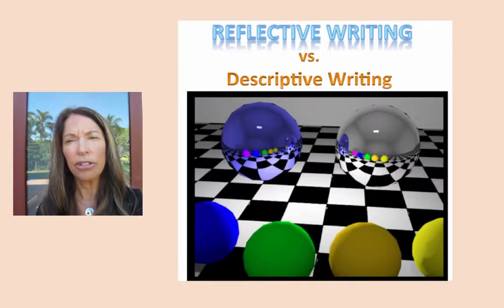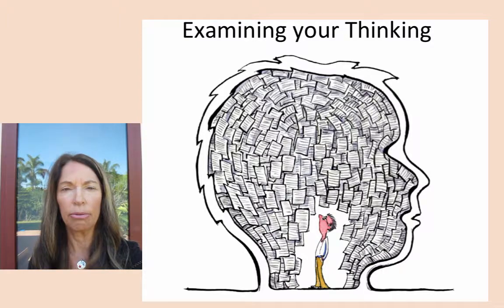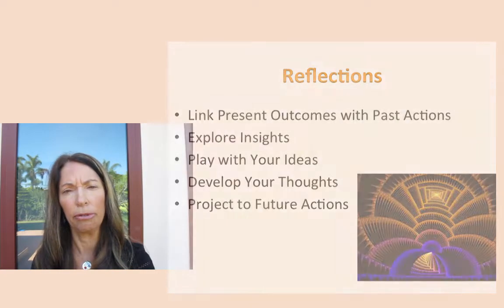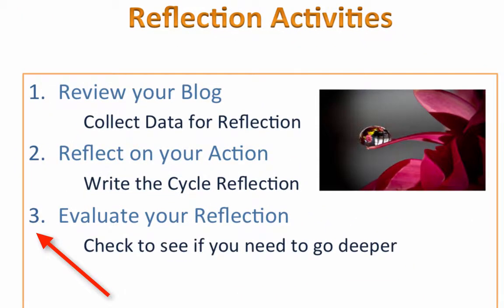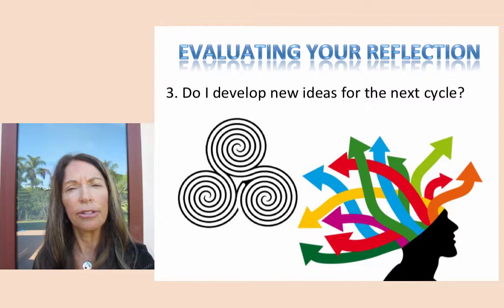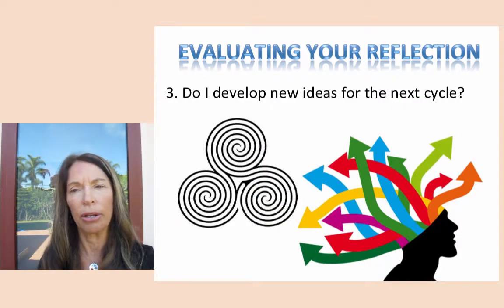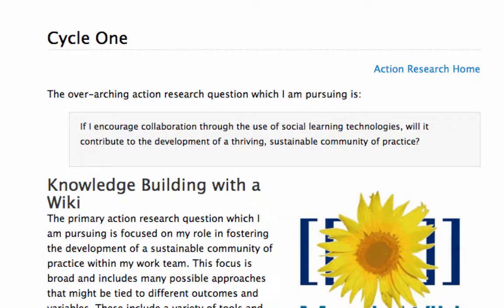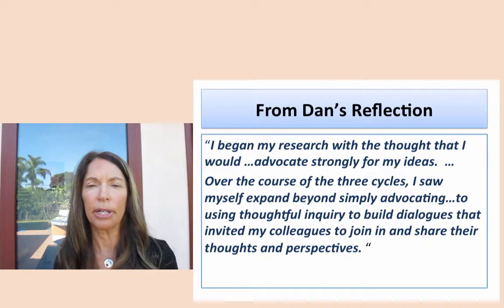T9 Writing Reflections (2018)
This video introduces tutorial 9 which focuses on reflective writing. Tutorial 9 is a part of a free online set of tutorials on action research While focused on reflection on action research, it can be used to think about writing a reflection for other purposes.